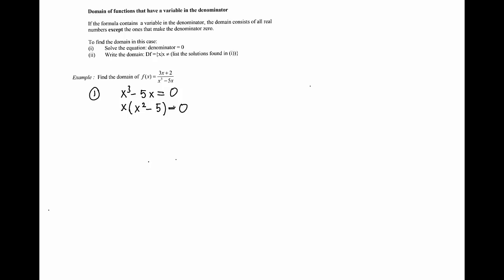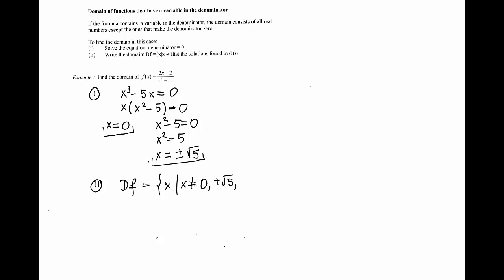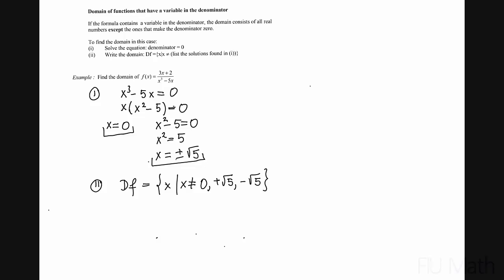Domain of Functions with Variable in Denominator